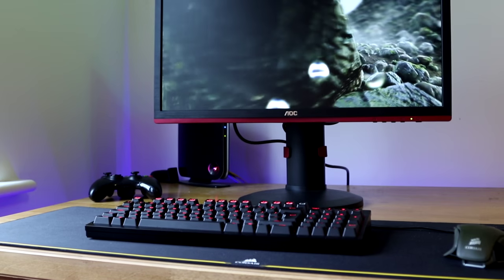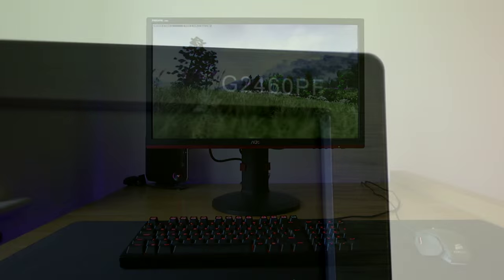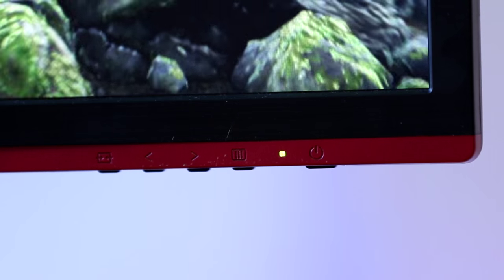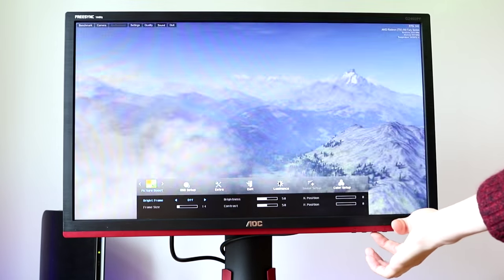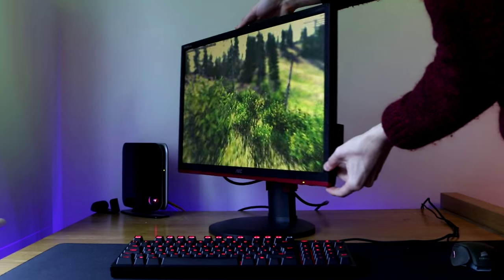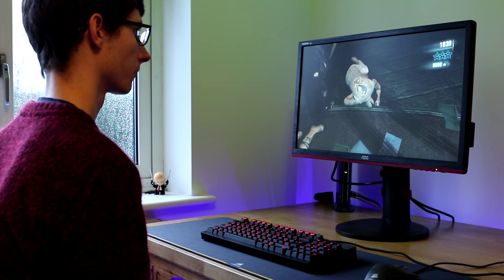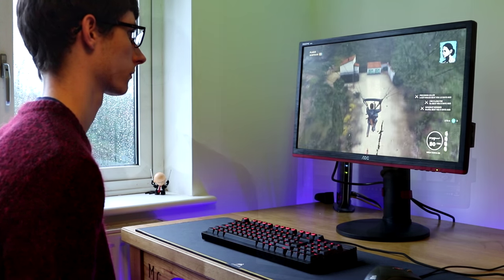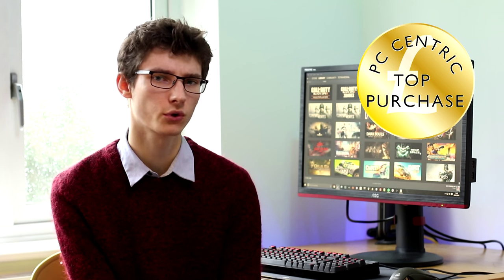AOC G2460PF Freesync Monitor Review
Finally, an affordable Freesync monitor! With a 144hz Freesync panel, could this be the ultimate budget gaming monitor? PC Centric investigates...
UK

This video was based on a review G2460PF monitor sent out by AOC. The Fury Strix edition was also loaned out by Asus.